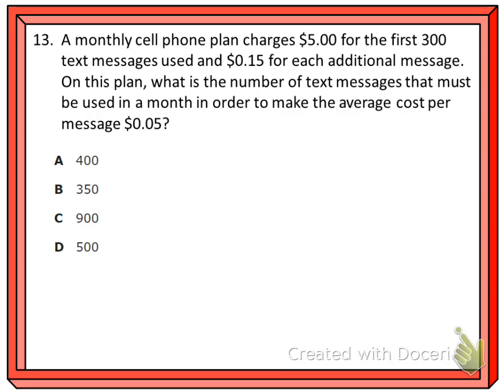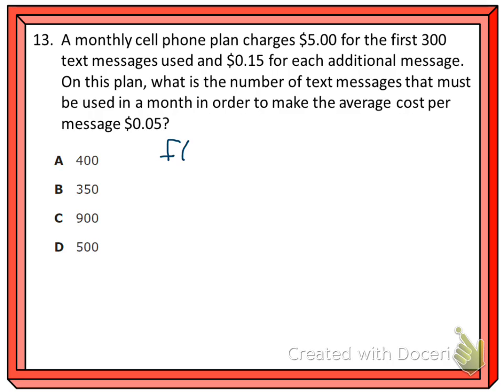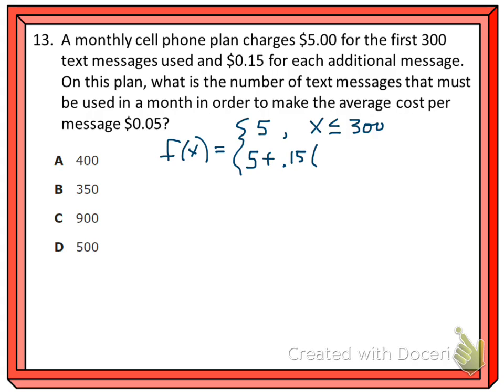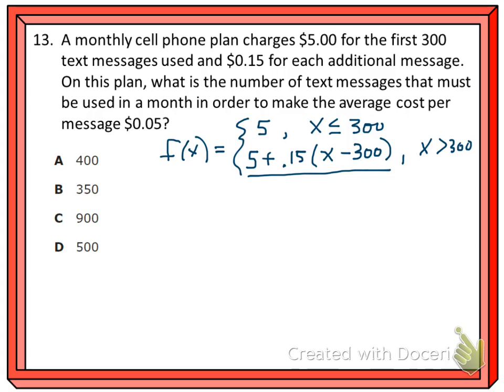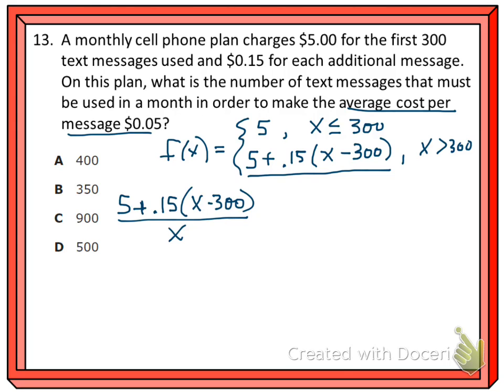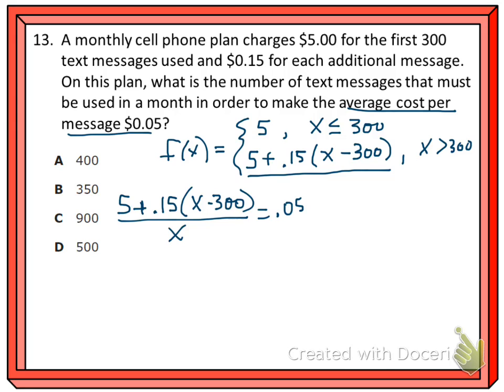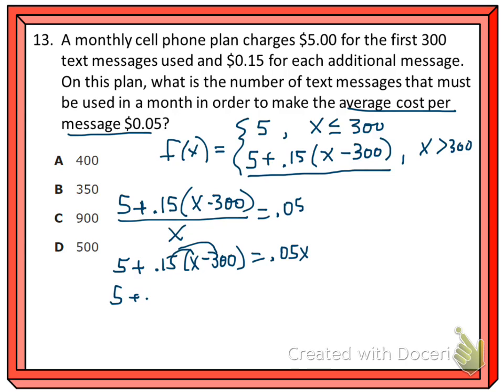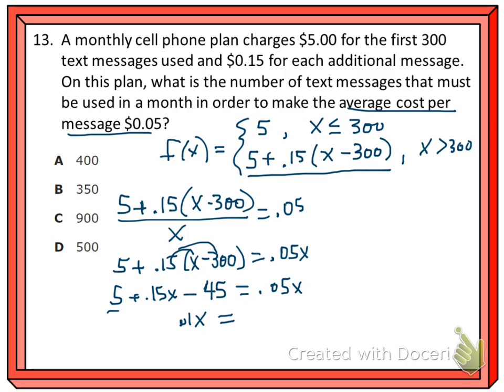Alg_2_STAAR_13